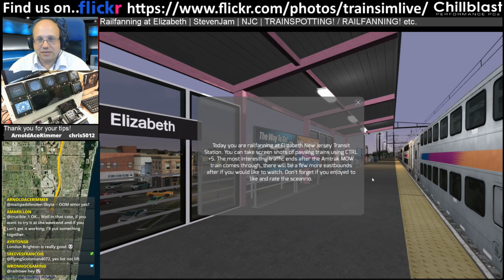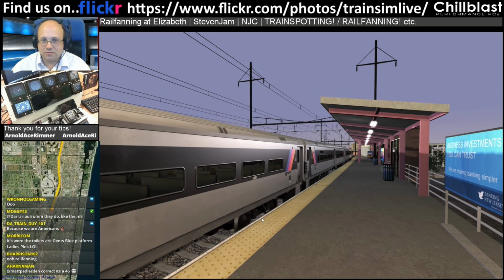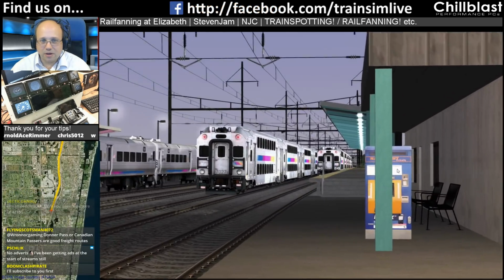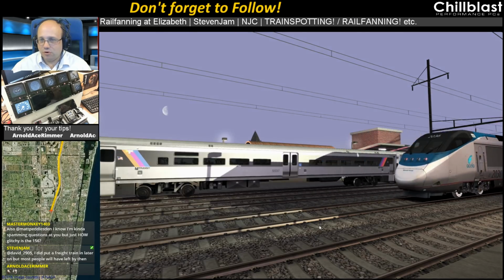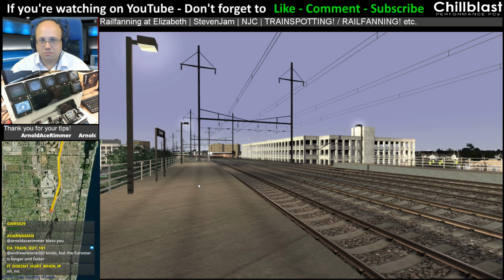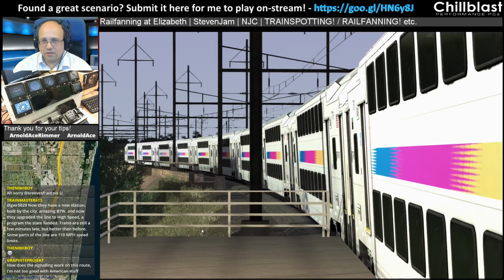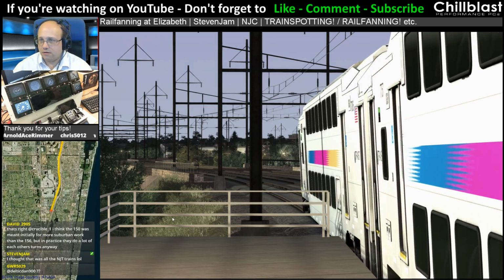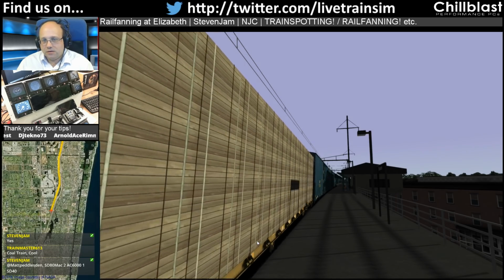MattPlaysTV@1080P - Train Simulator - North Jersey Coast Line, Railfanning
This scenario is Railfanning at Elizabeth by StevenJam - a short stop off at Elizabeth station on the North East Corridor (NEC) part of the North Jersey Coast Line route, to see what trains we can spot!